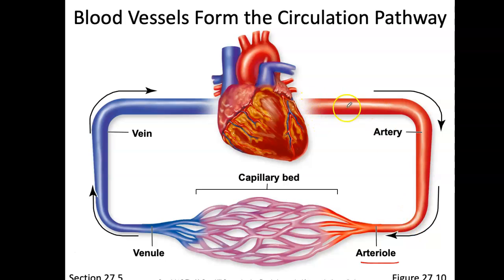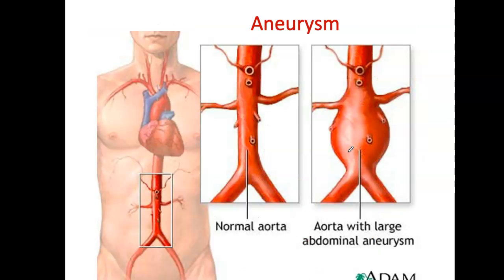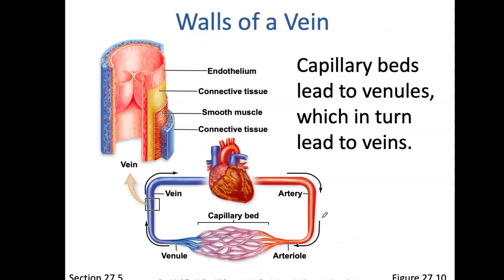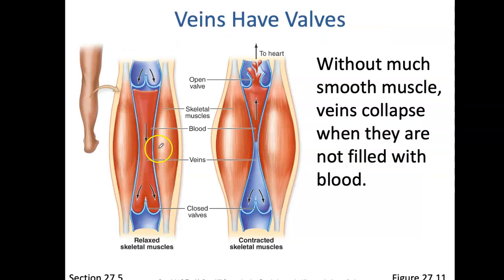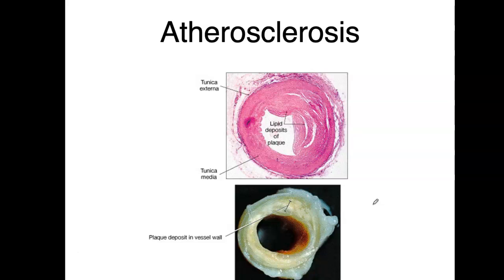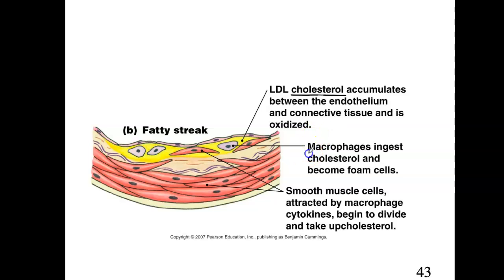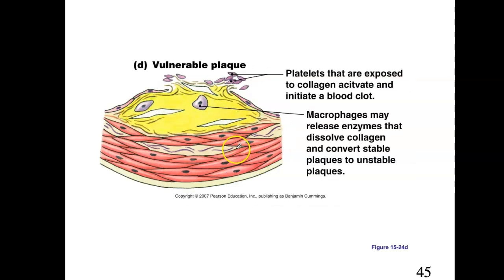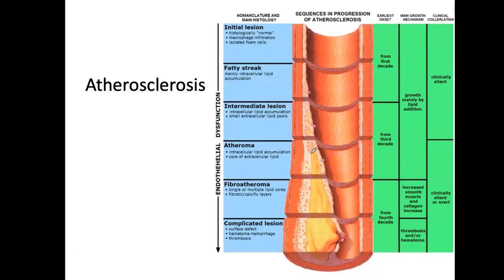Bio11A_Module 14_Circulatory Part 3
atherosclerosis, vessels description